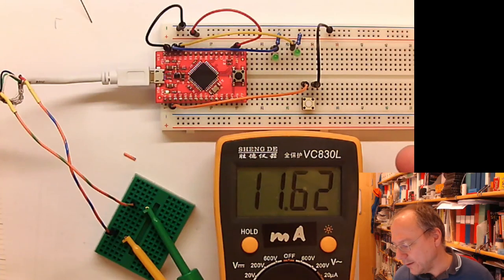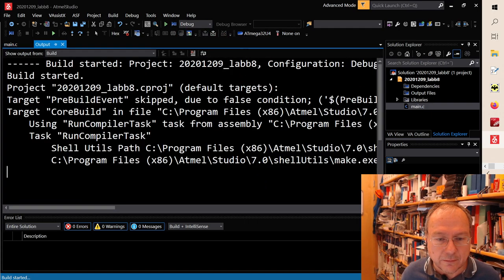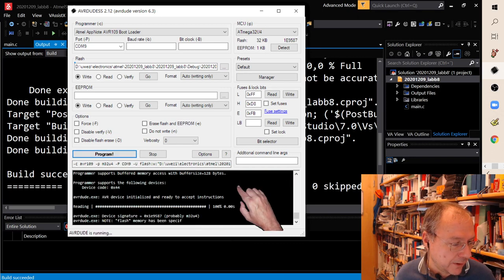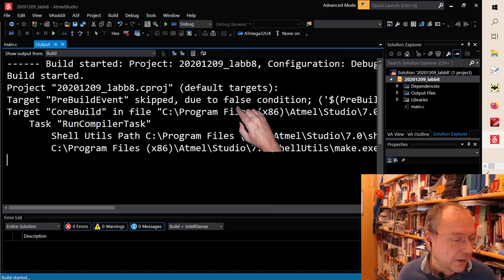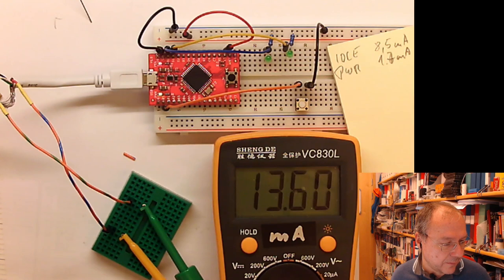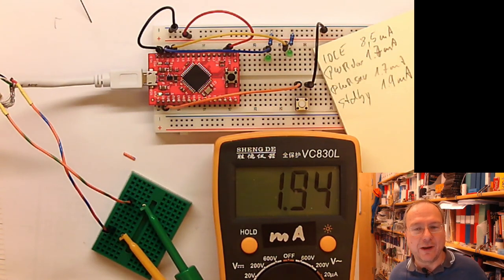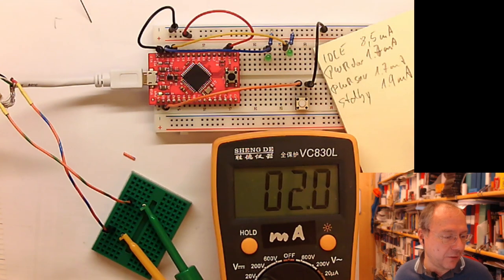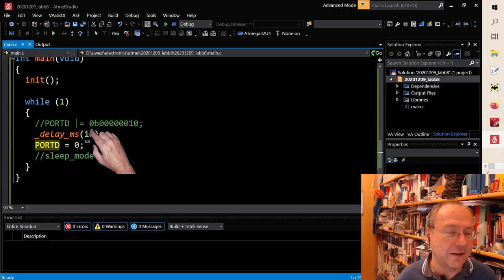1TE663/723 - Lab 8 - measuring current consumption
A fist short look into the current consumption of the ATmega32U4